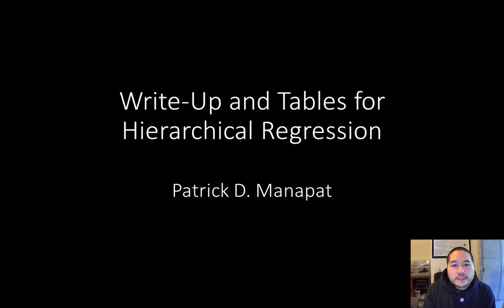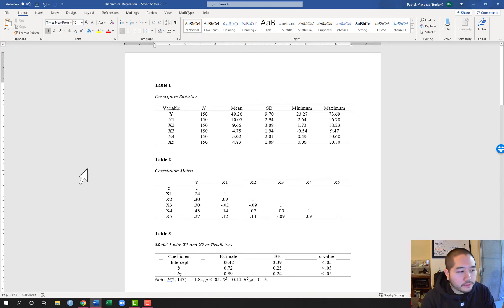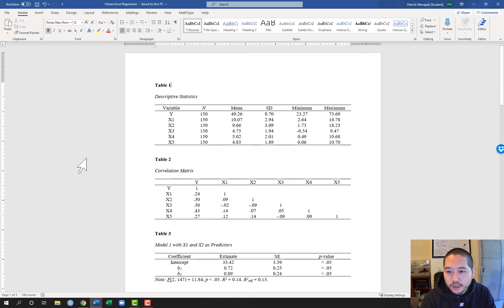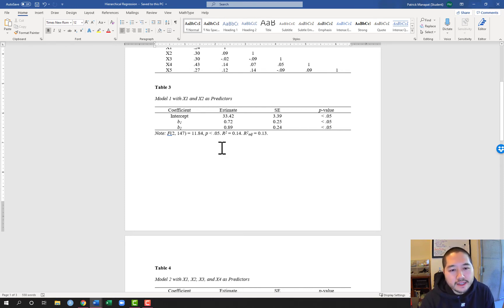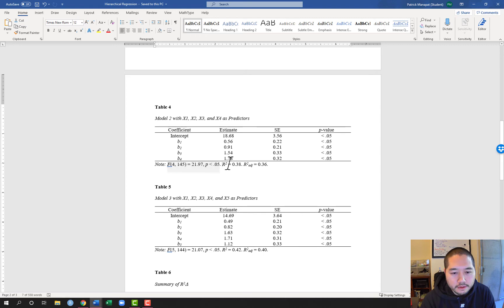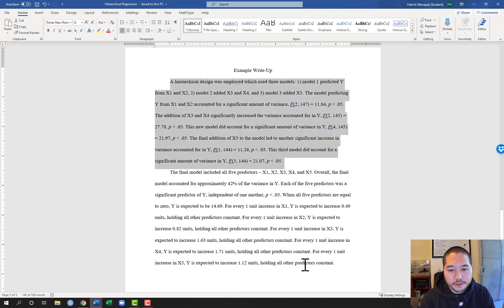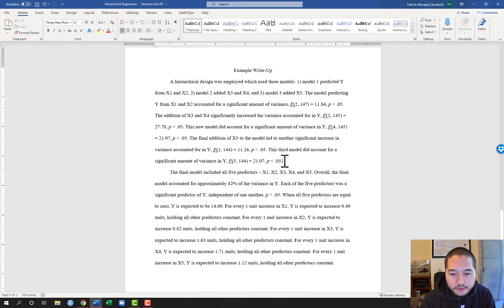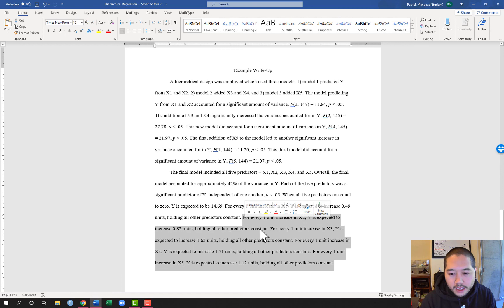Write-Up and Tables for Hierarchical Regression